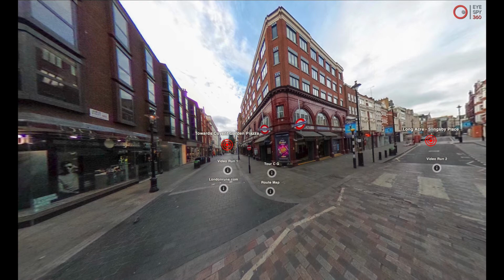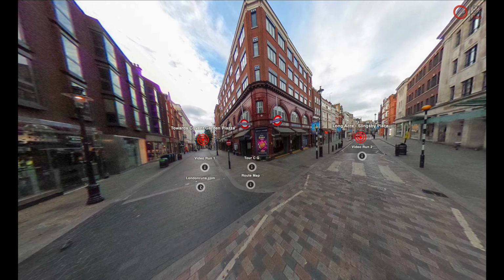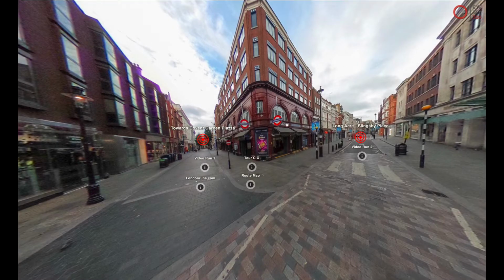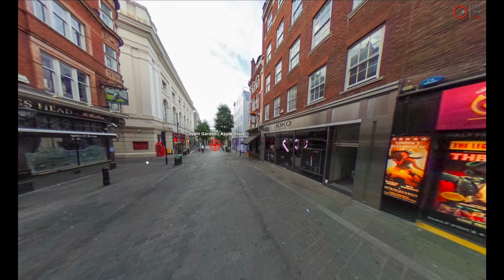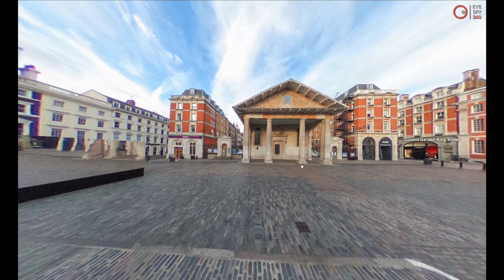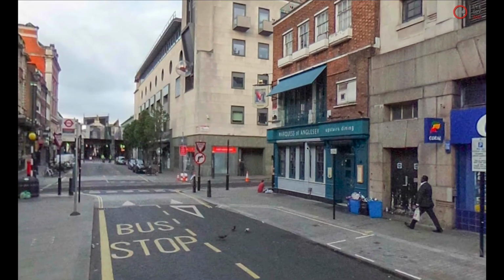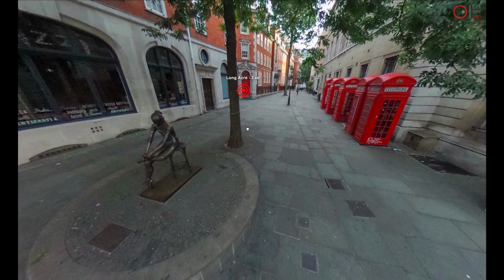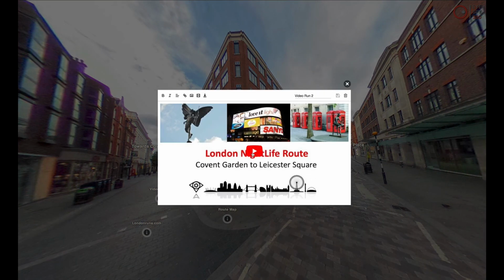Covent Garden 360 Degree Tour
An example of a multi-channel 360-degree tour of Covent Garden - showing the art of the possible using standard software, no budget and on your own